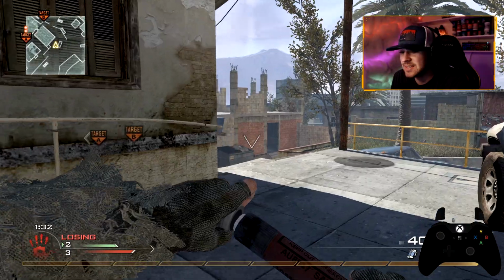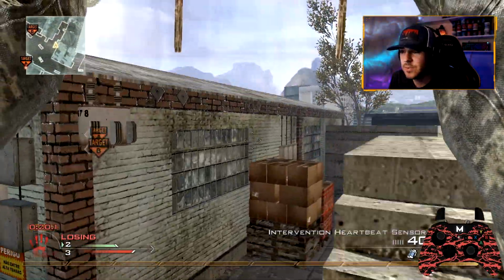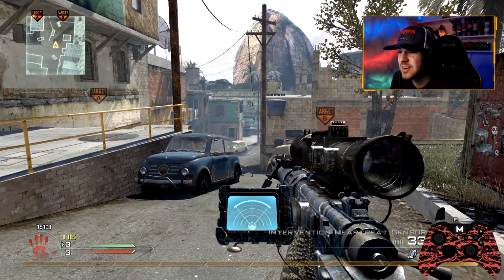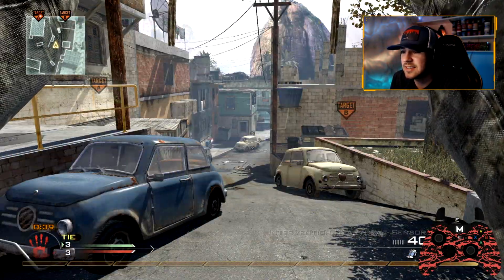MALA TUTORIAL (IW4X TRICKSHOTTING)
How to mala in mw2 / IW4X! I really hope you guys enjoy this video because this shot is legendary! I love the look of this shot and it is soooo clean. Go hit this billard and tag me on a twitter clip! Happy spinning! :D